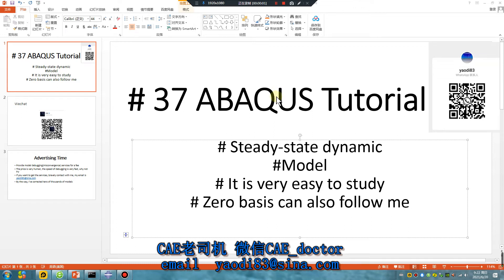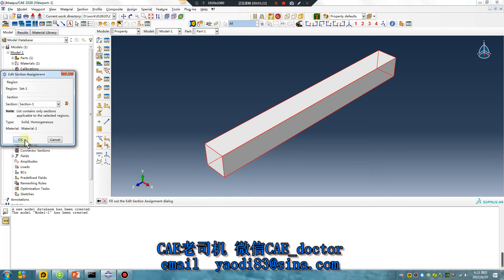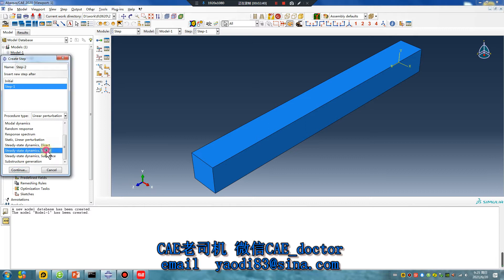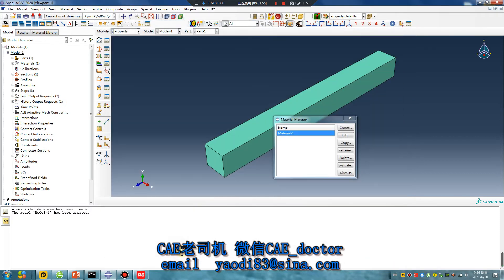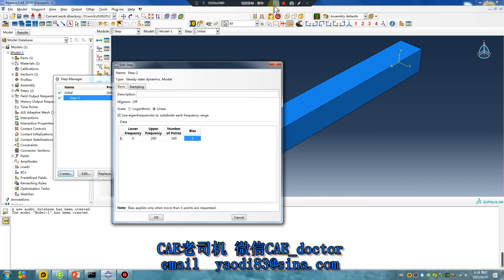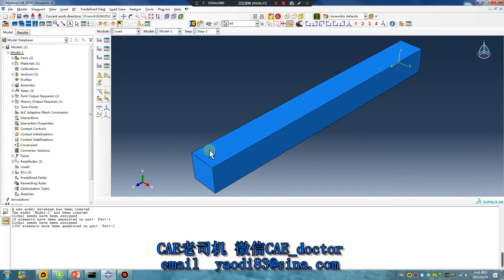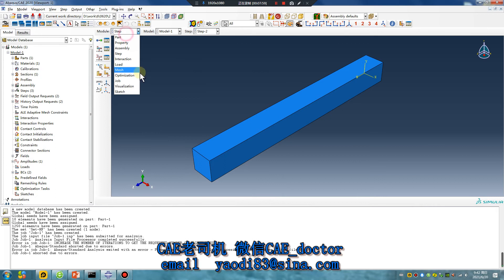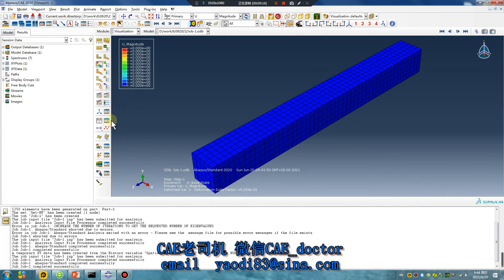# 37 ABAQUS Tutorial # Steady-state dynamic#Model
# Steady-state dynamic